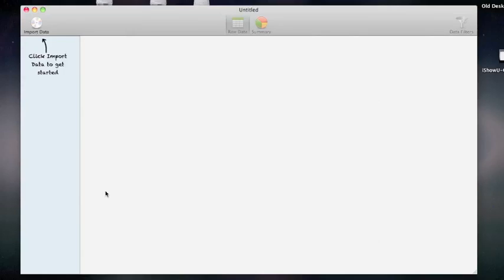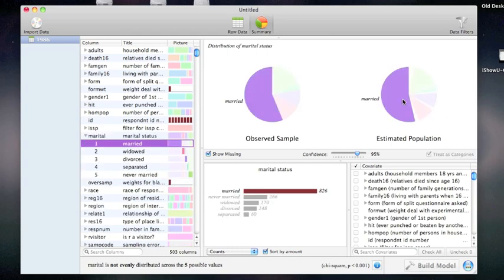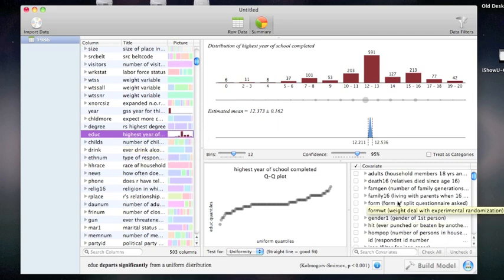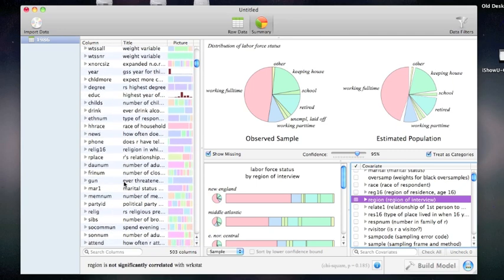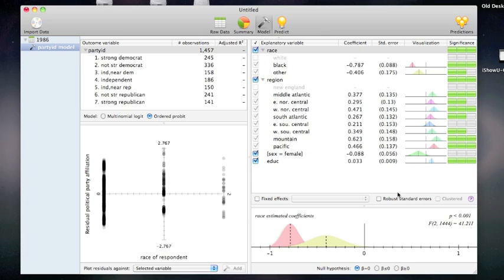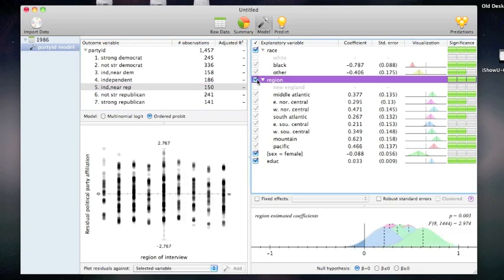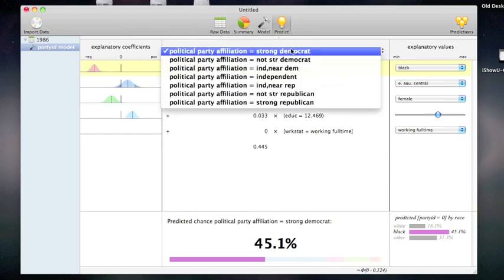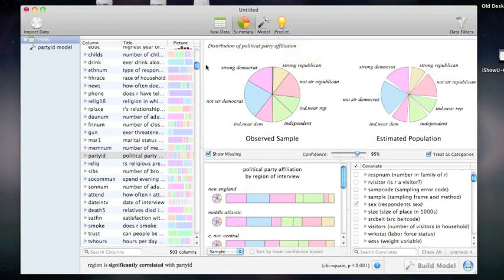Wizard for Mac - 12-minute Tutorial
A quick tour of Wizard Pro, an easy-to-use statistics app for Mac.